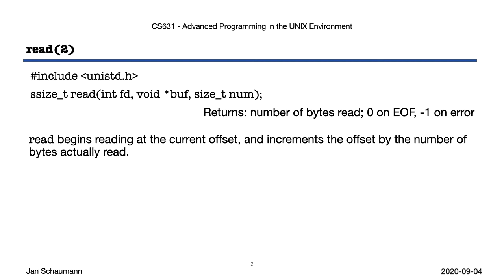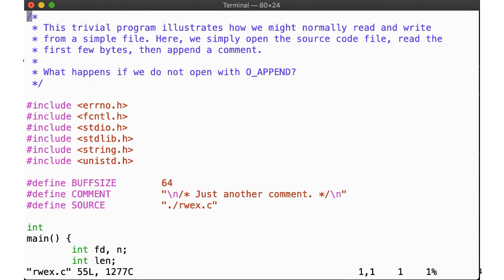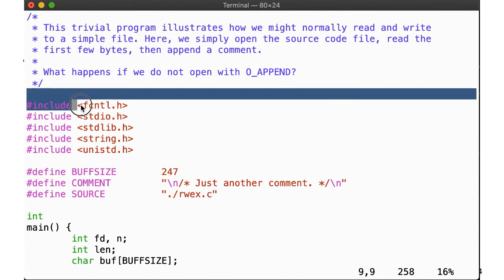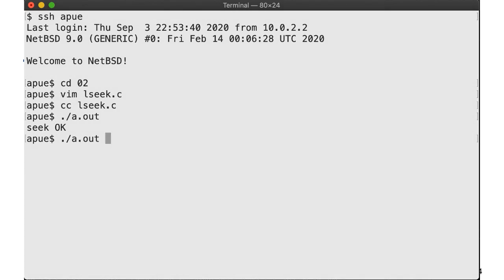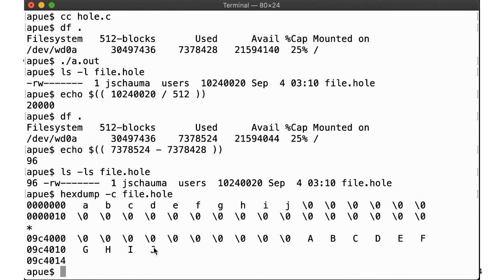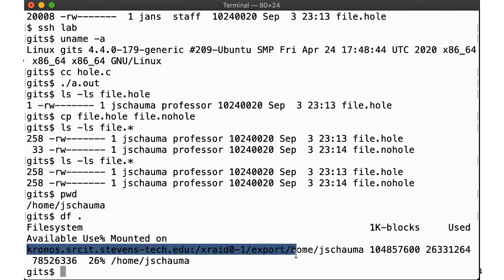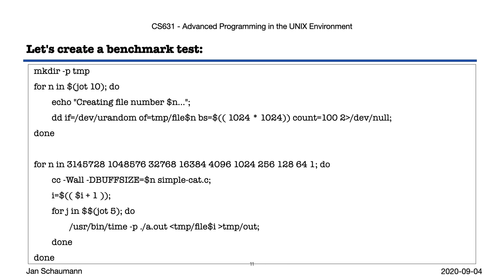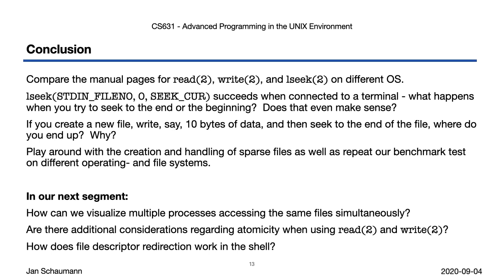Advanced Programming in the UNIX Environment: Week 02, Segment 3 - read(2), write(2), lseek(2)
In this video lecture, we will go into the details of the read(2), write(2), and
lseek(2).  We'll also do a few weird things with file descriptors, and take a look at how we can ensure I/O efficiency when making these system calls.

Outline:
00:00 Introduction
00:29 read(2)
03:01 write(2)
05:01 read(2)/write(2) code example
10:29 lseek(2)
13:46 lseek(2) code example
15:57 Creating a sparse file
27:07 I/O Efficiency
33:08: Recap